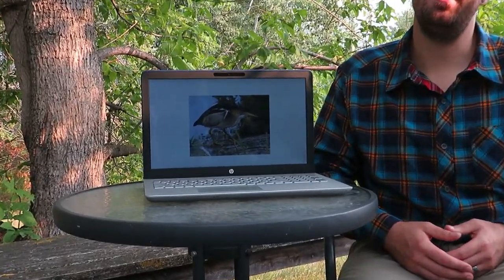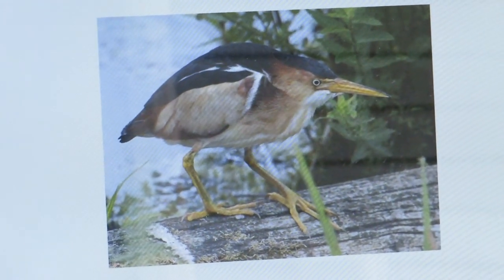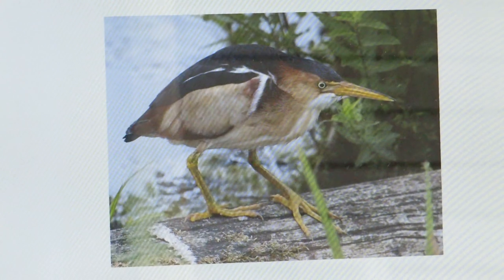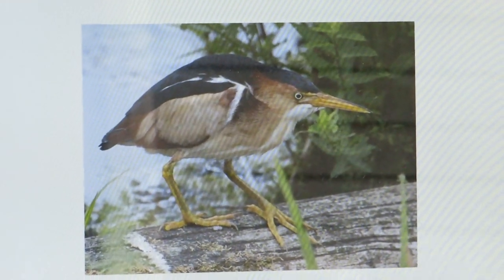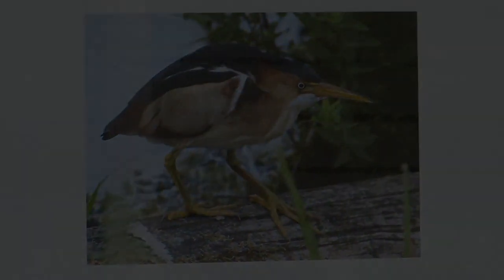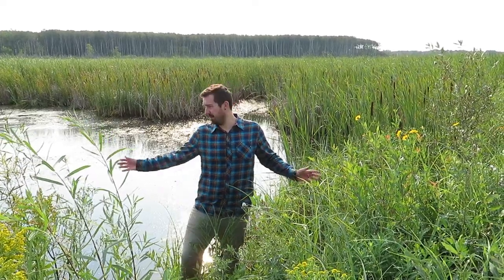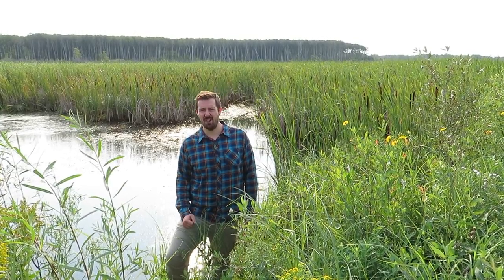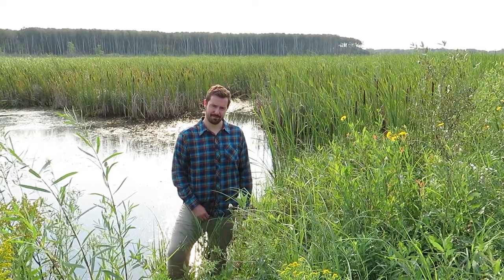Species at Risk in the Tall-grass Prairie Episode 12- Least Bittern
Least Bittern are North Americas smallest heron. On this episode you will learn all about this wetlands bird of the tall-grass prairie.